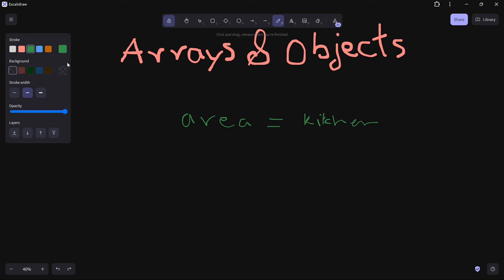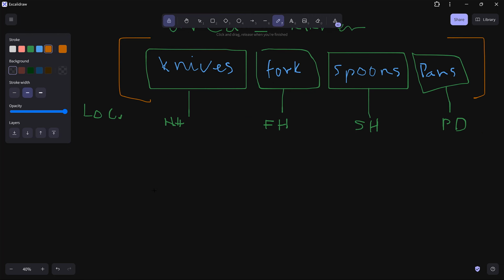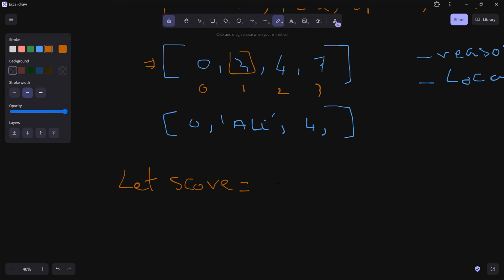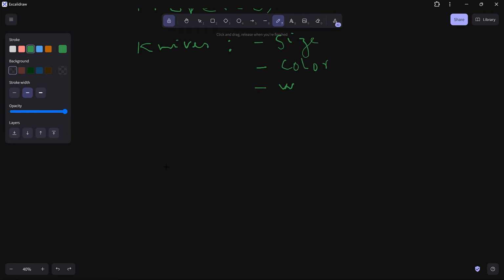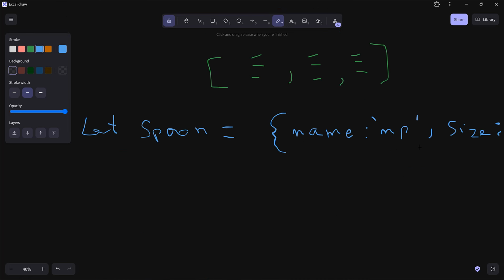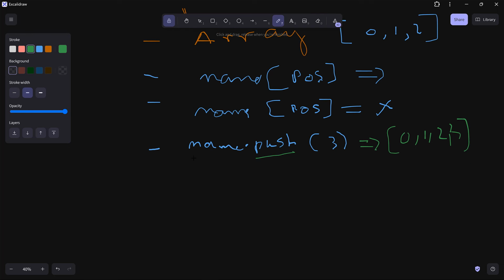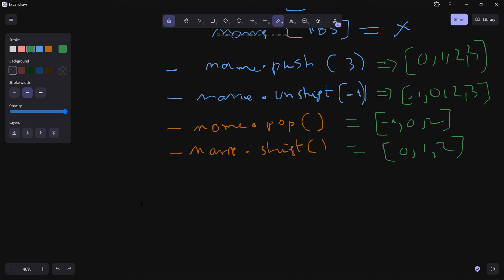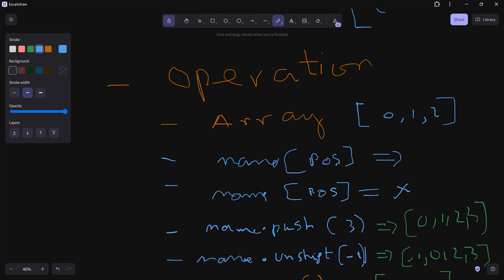Day 18 - Working with Arrays and Objects in JavaScript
Welcome to Day 18 of our JavaScript journey! In this video, we dive deep into the essential concepts of arrays and objects, two foundational elements of JavaScript. Discover how to create, manipulate, and utilize these data structures effectively. Whether you're a beginner or looking to sharpen your skills, this tutorial has practical examples and tips to enhance your coding prowess.

Topics Covered:

    Creating and accessing arrays and objects
    Common array methods like push, pop, and map
    Object manipulation using keys, values, and assign

Join us as we unlock the power of JavaScript arrays and objects!